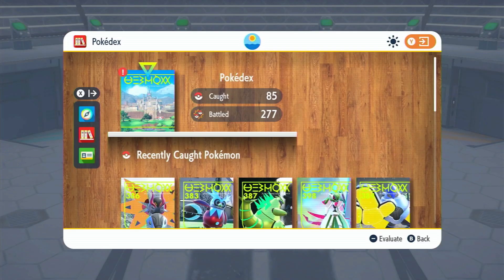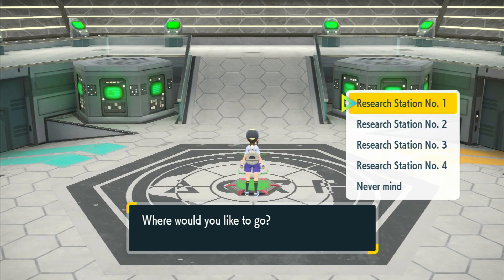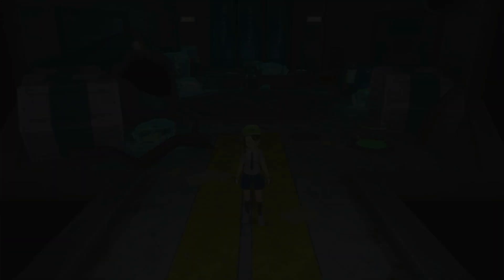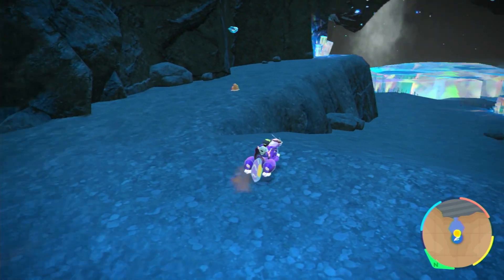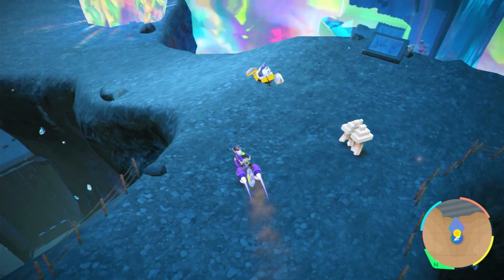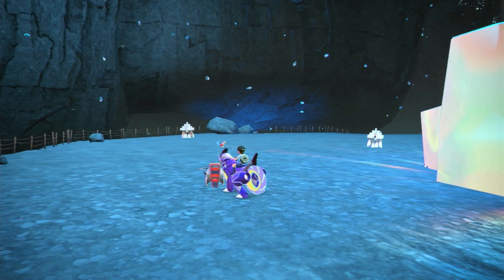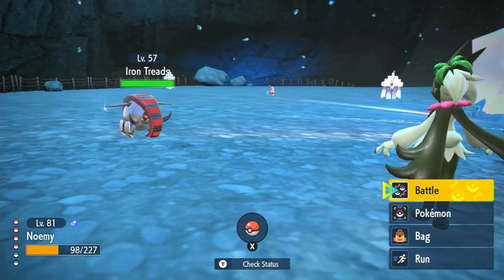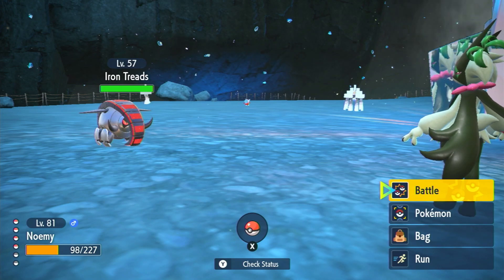Pokemon Scarlet and Violet Iron Treads location guide, exclusive paradox pokemon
This Pokemon Scarlet and Violet Iron Treads guide will show you how to catch this Pokemon Violet exclusive paradox pokemon.

There is no Pokemon Scarlet Iron Treads location, you'll only be able to find a Pokemon Violet Iron Treads location because this is a Pokemon Violet exclusive only. If you want this Pokemon Scarlet and Violet paradox pokemon, you'll have to beat the first part of the game. If you wanted to know Pokemon Scarlet and Violet how to get Iron Treads, or maybe Pokemon Scarlet and Violet where to find iron treads, then this Pokemon Scarlet and Violet guide will show you how to do it.